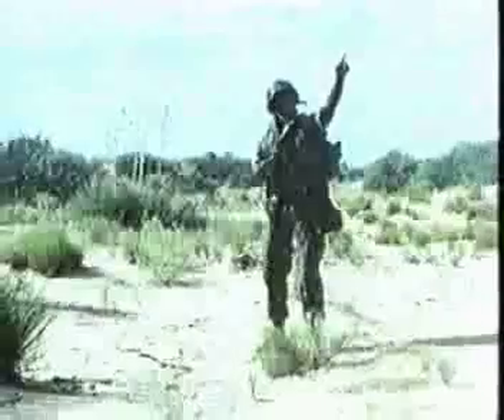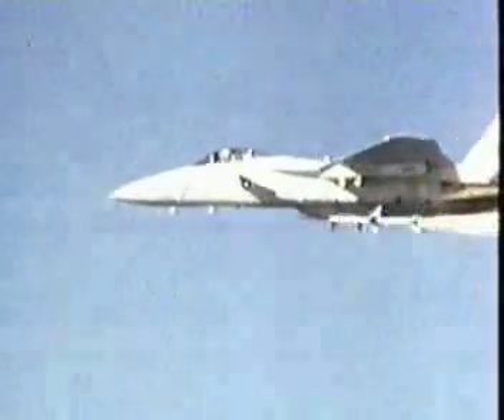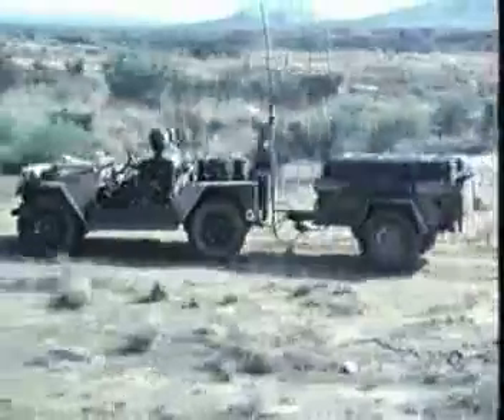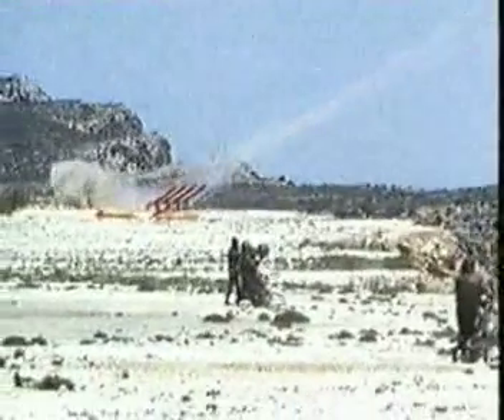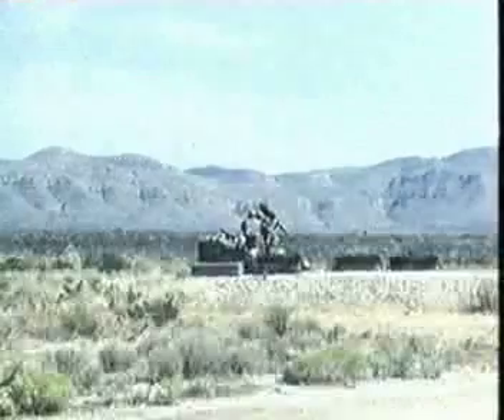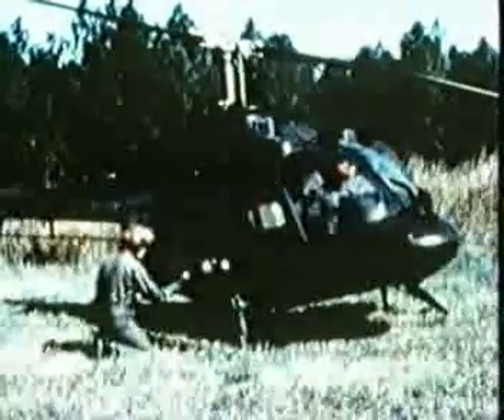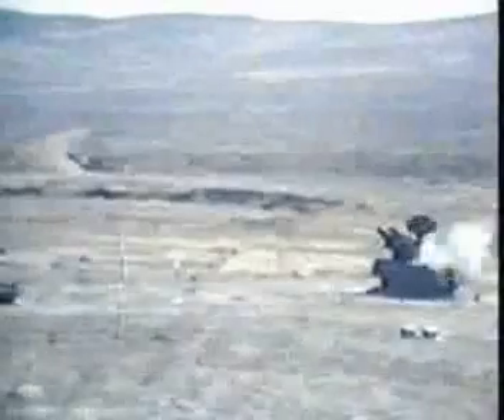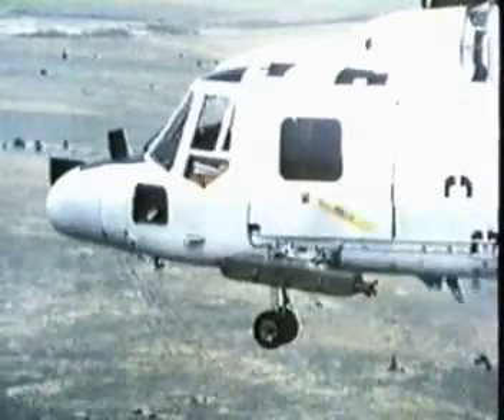Rockets and Missiles - Part 7